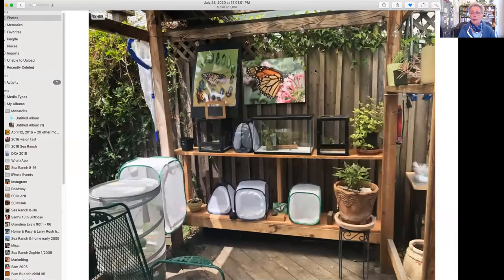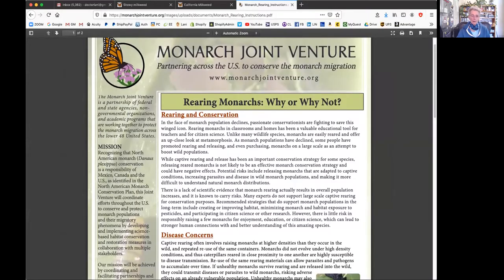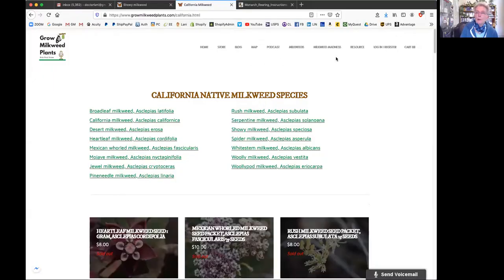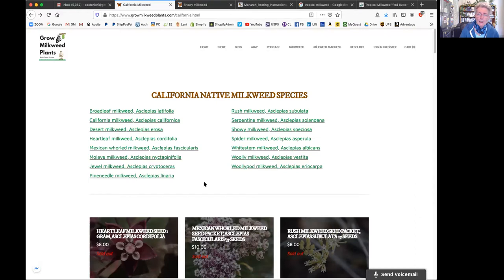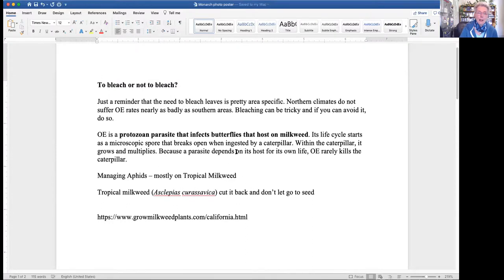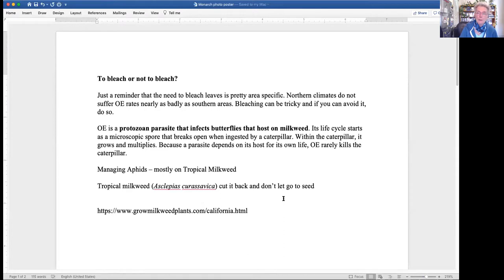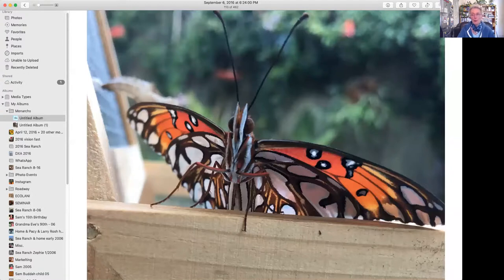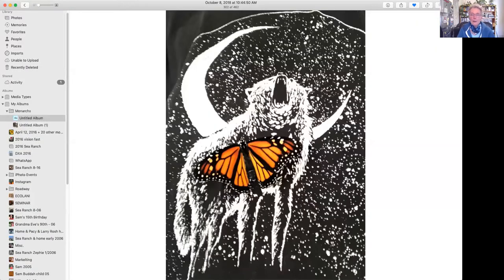Monarch Butterfly Rearing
Lani Simpson discusses monarch butterfly rearing